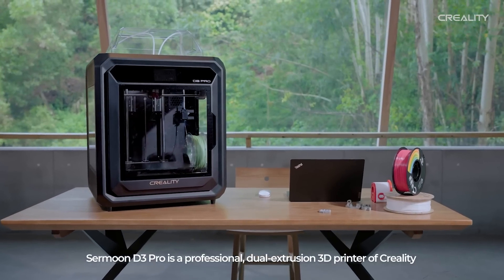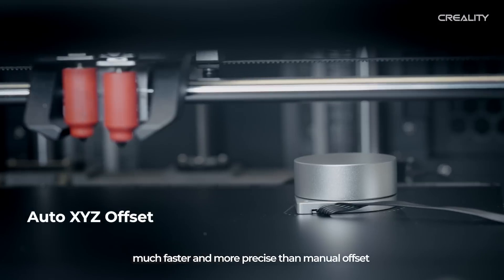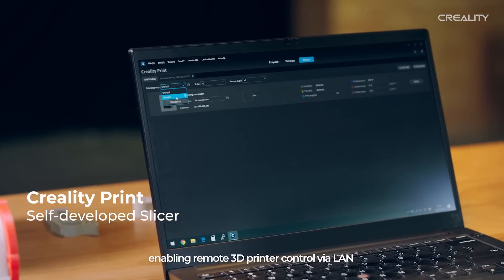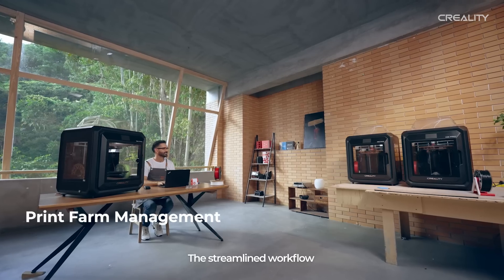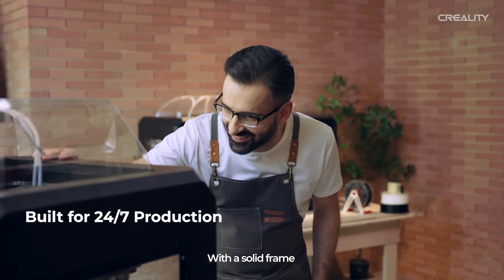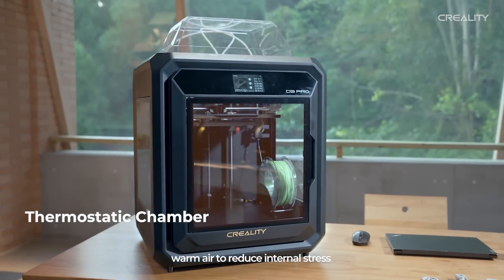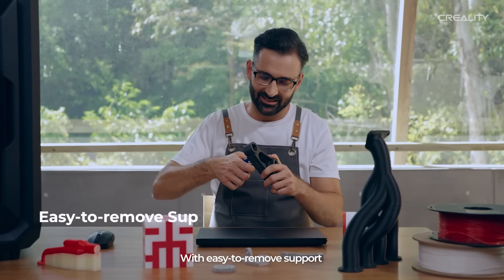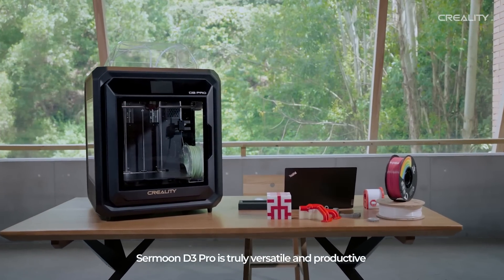Creality Sermoon D3 Pro Uncovered | Dual Extrusion, Versatile & Efficient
Core features:
Dual Extrusion with 32mm/s Flow
Thermostatic Chamber
Compatible with Diverse Filaments
Auto Leveling by Strain Sensor
Flexible Build Plate
Industrial Grade Stability
Multi-printers Control via LAN
HEPA Air Purifier

Links for more details of the productive 3D printer!